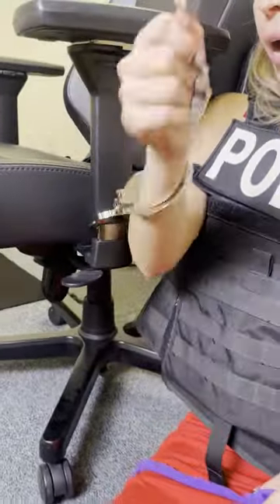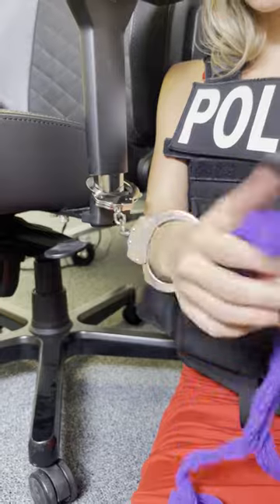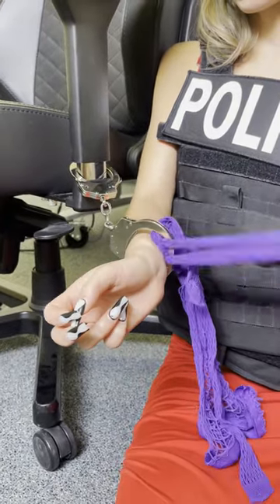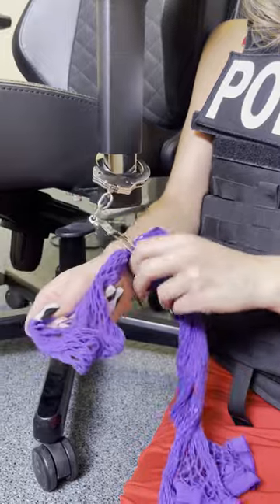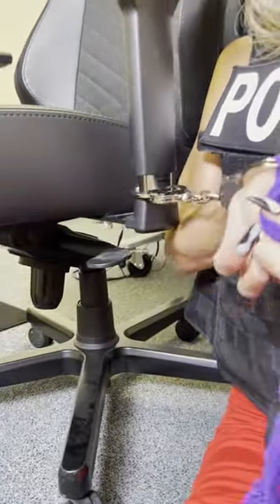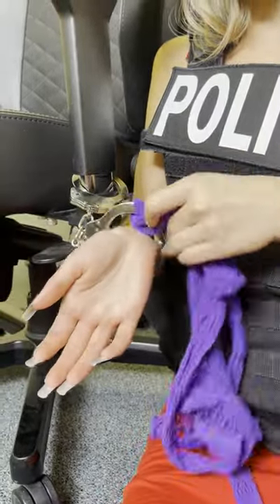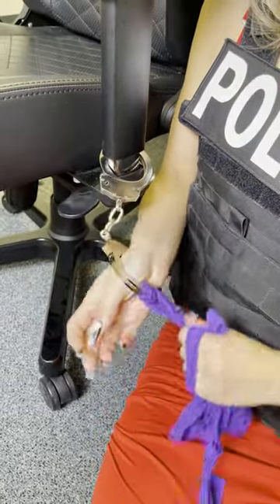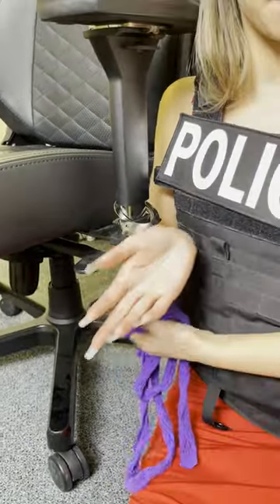Woman uses stock to get away from handcuffs